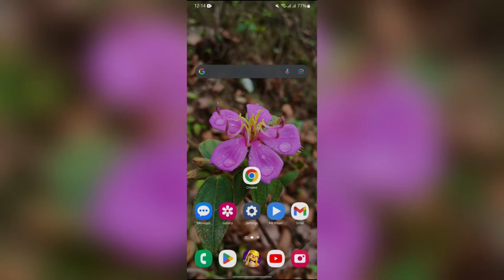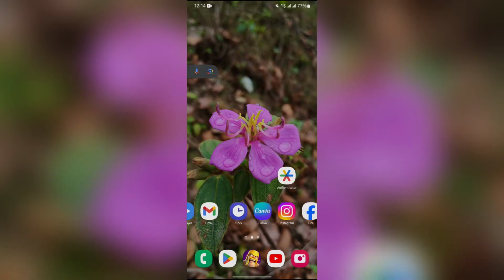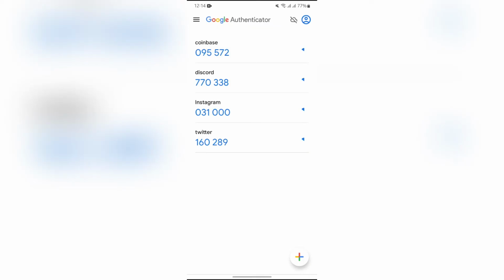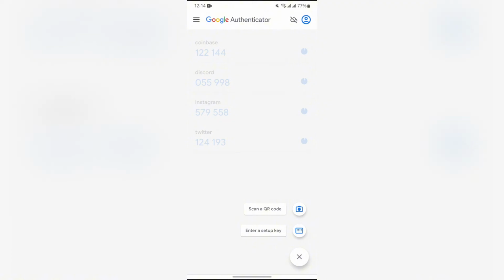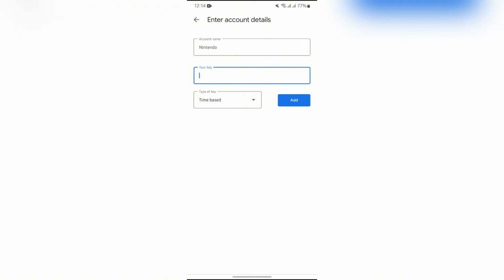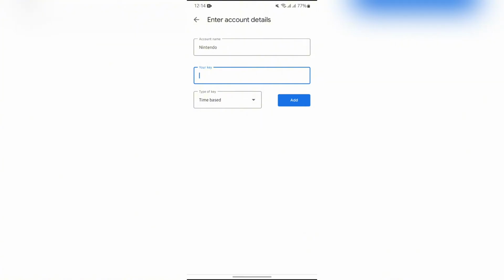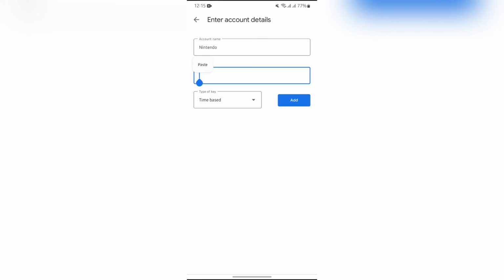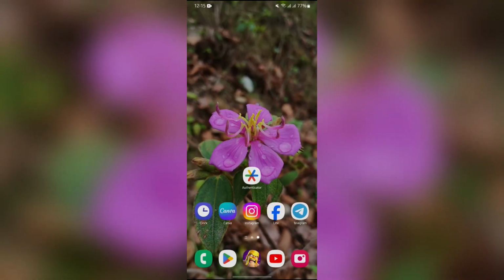How to Use Google Authenticator in Nintendo Switch (2024) | Microsoft Authenticator Tutorial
This video tutorial will guide you through the setup process to enable two-factor authentication for your gaming profile. Protect your Nintendo Switch account with Google Authenticator.